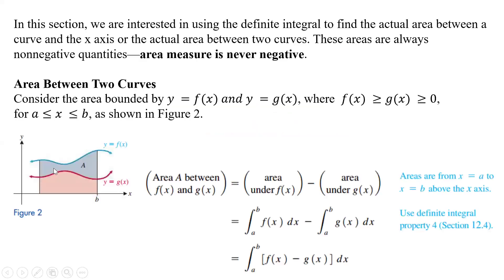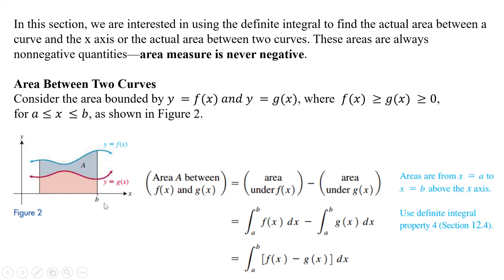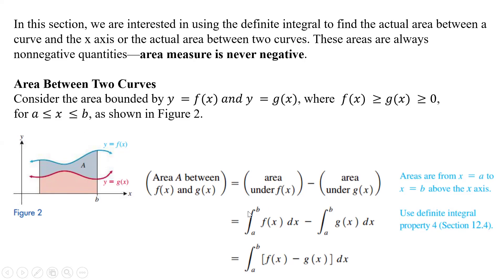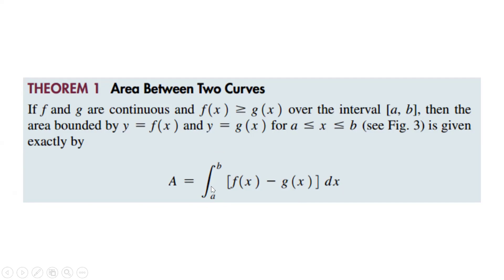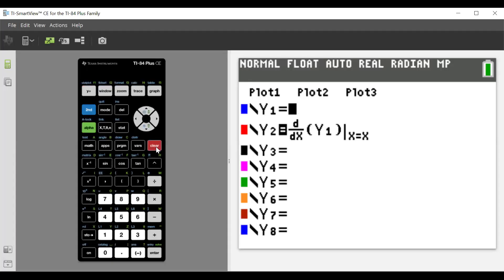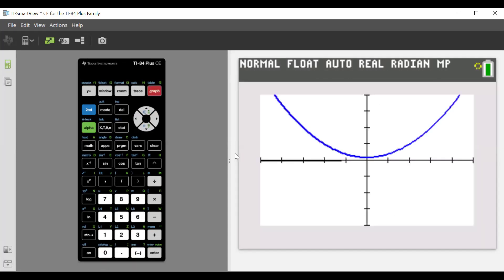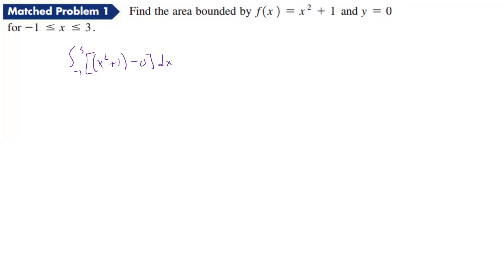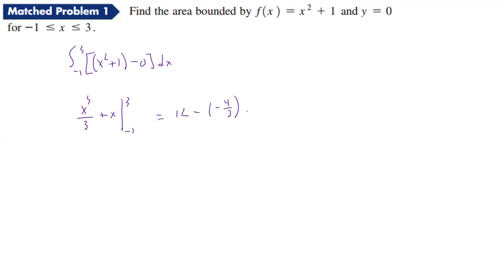13.1 Pt I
Section 13.1 Part I